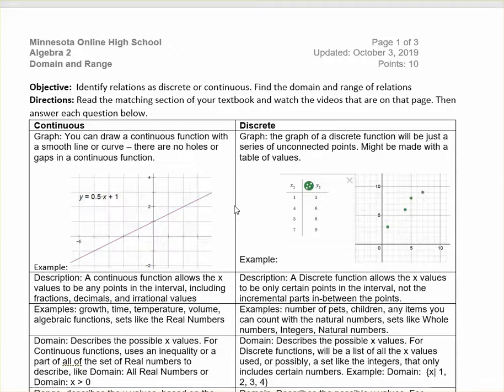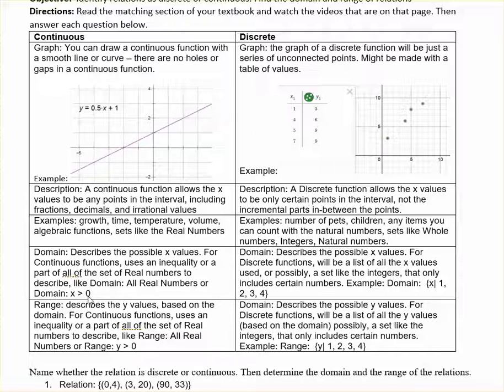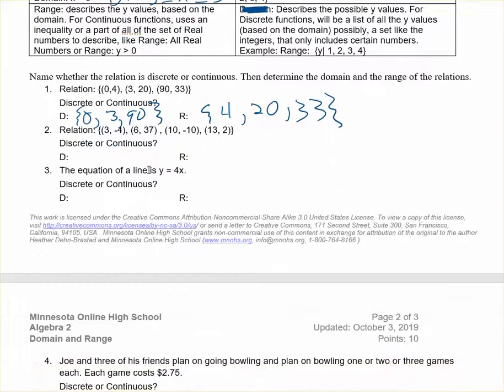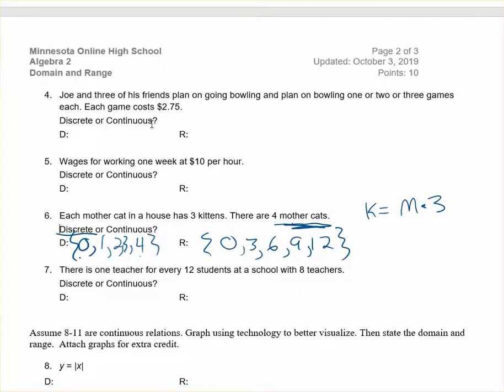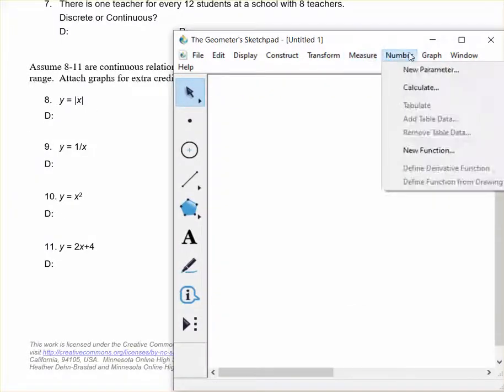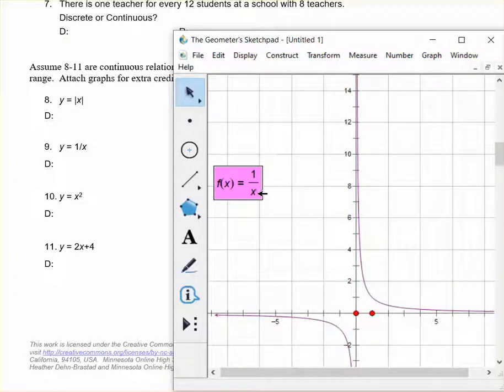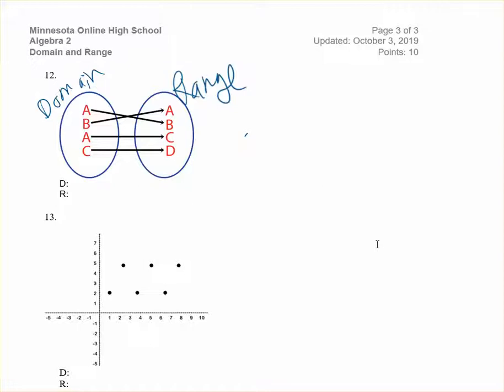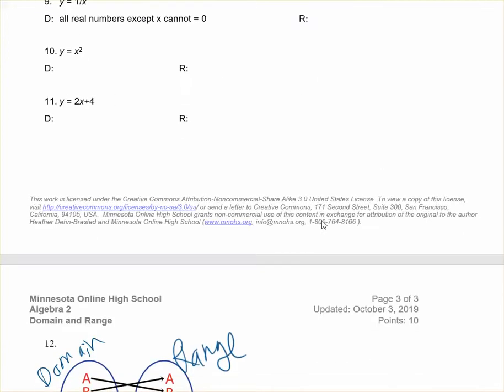Domain and Range Video